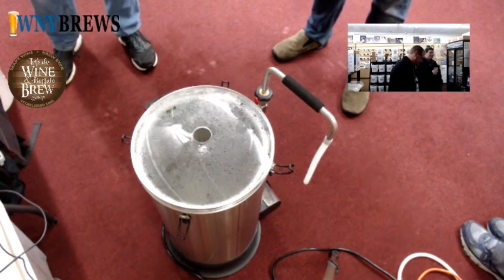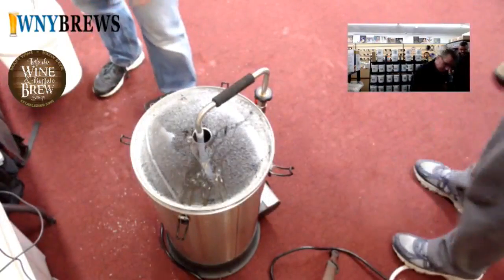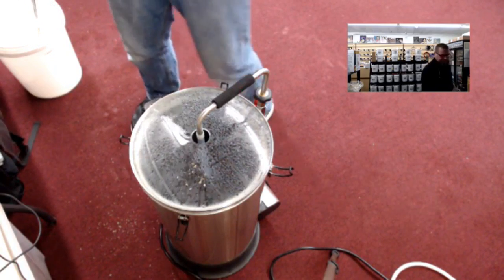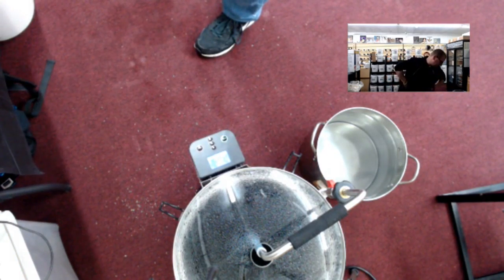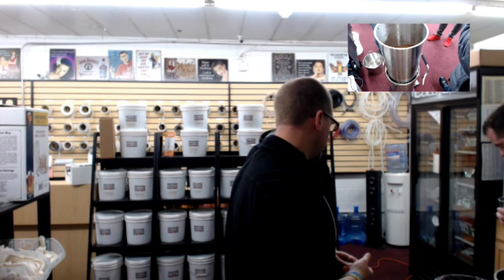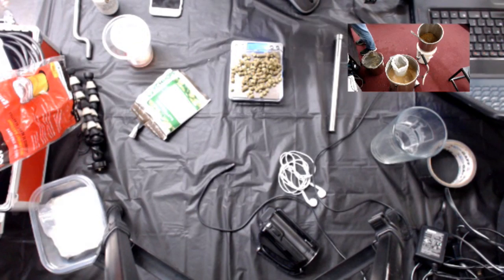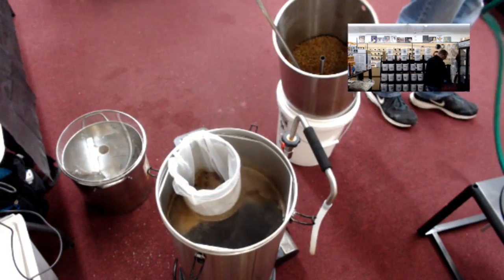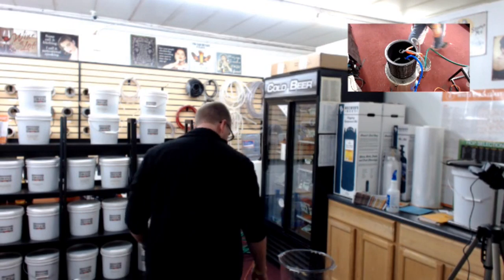Live Grainfather Demonstration at Buffalo Brew Shop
We're at Buffalo Brew Shop brewing a stout. We're here until 5 or 6 pm if you want to come out. The Grainfather is the perfect system for getting started in all-grain brewing or for people wanting to streamline the brewing process.